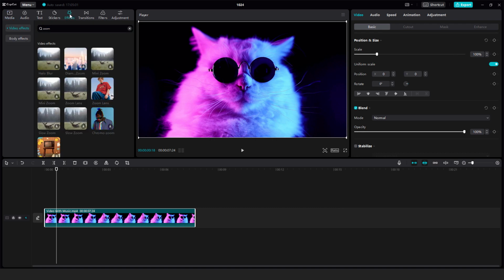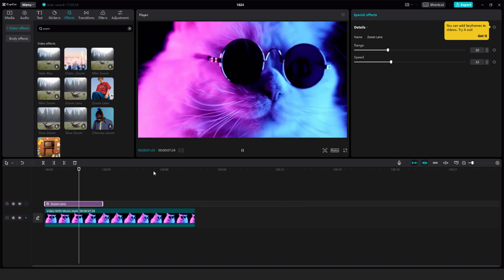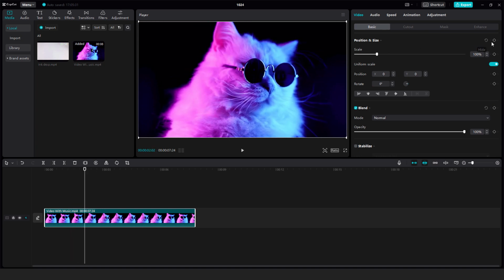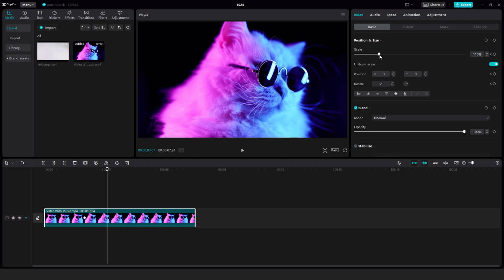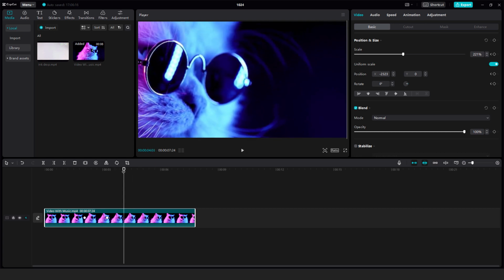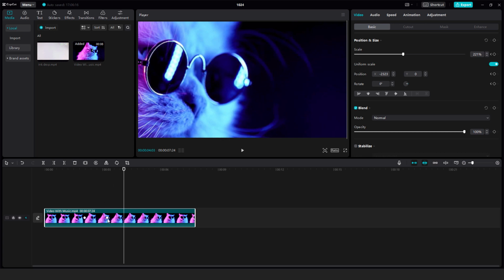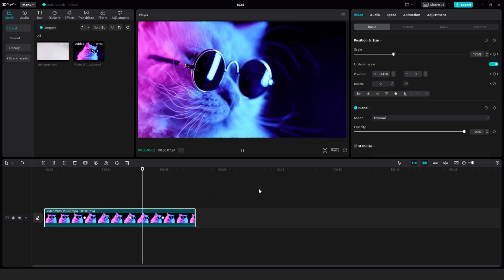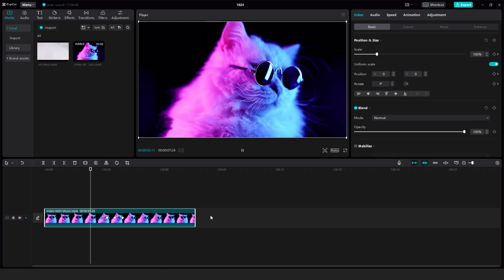Capcut PC Tutorial - How To Zoom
In this video, I'll show you how to use Capcut on your PC to create awesome zoom effects in your videos. Whether you're editing for YouTube, TikTok, or any other platform, zooming can add a dynamic touch to your content. Join me as I walk you through the step-by-step process of zooming like a pro with Capcut on your computer.